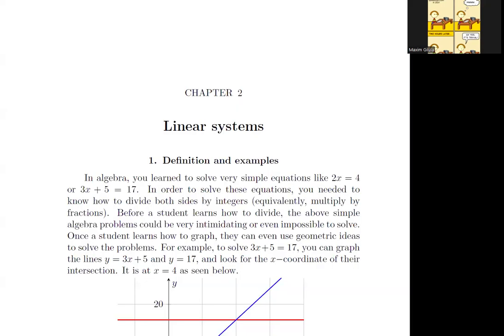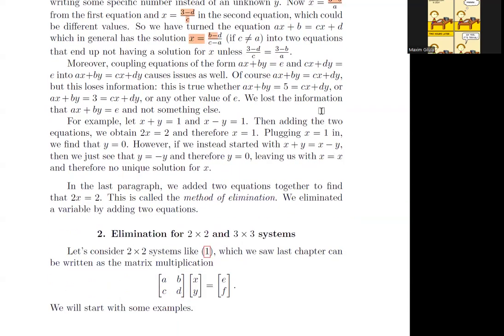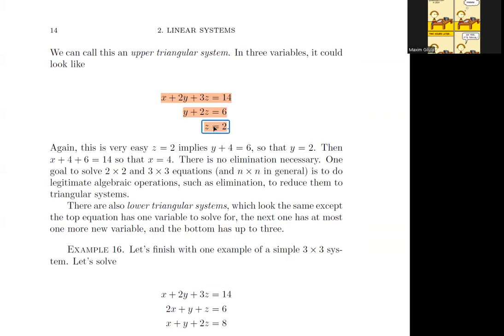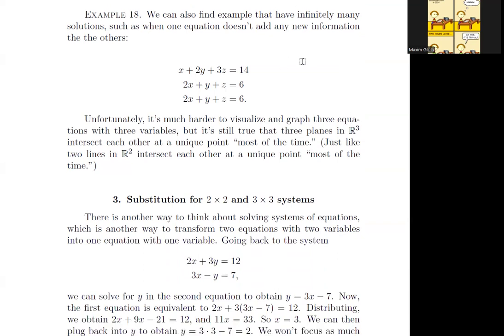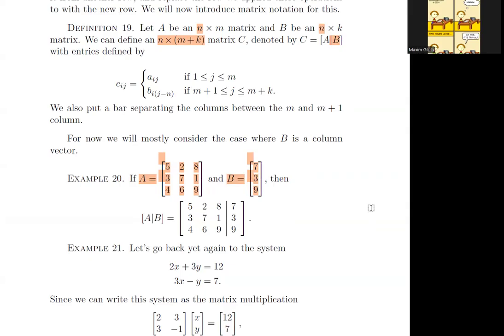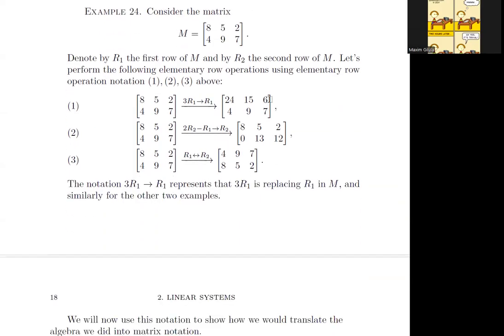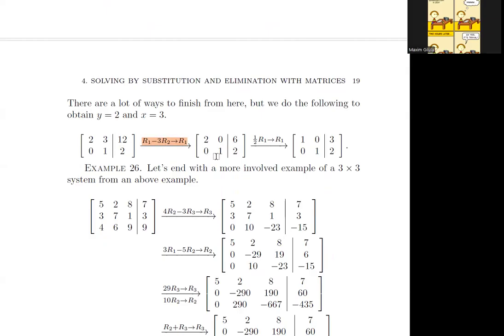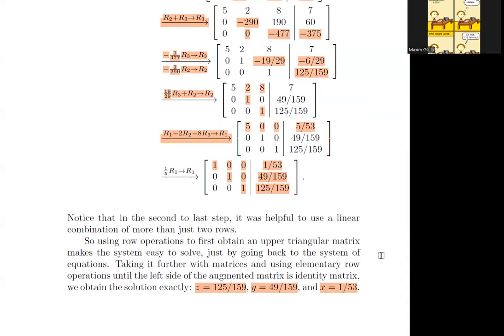Aula 02 - parte 01 com o professor Maxim